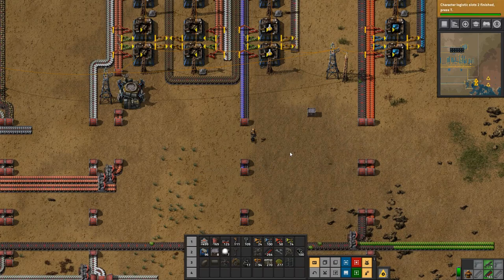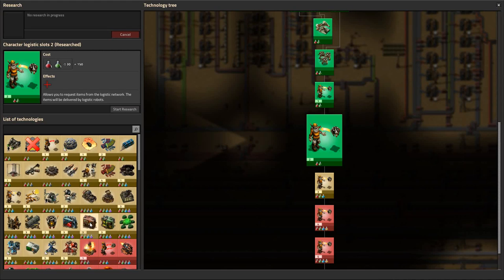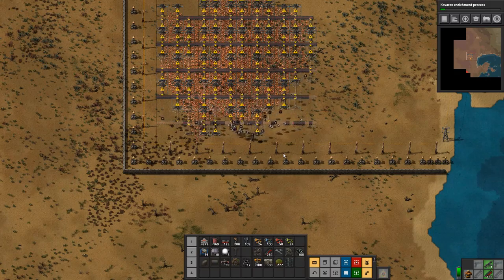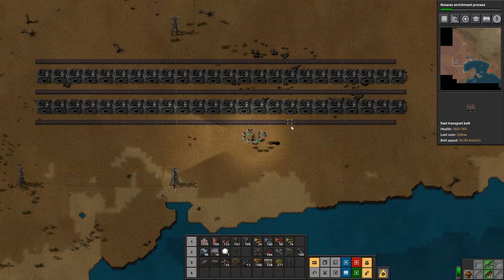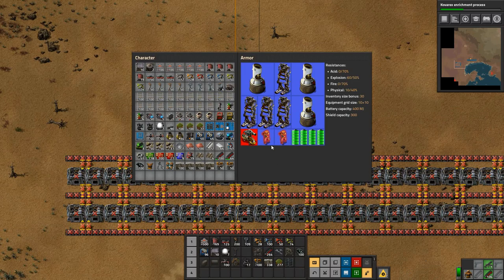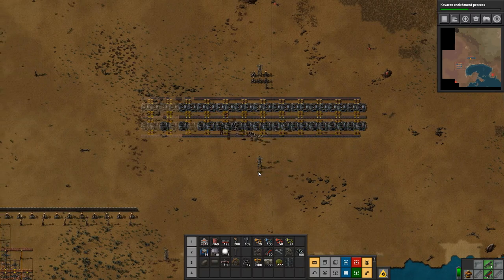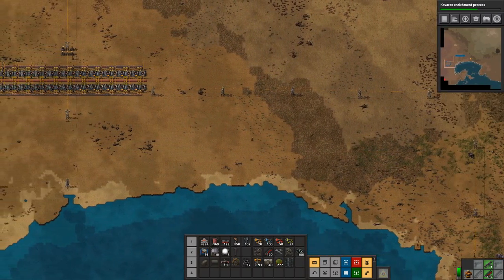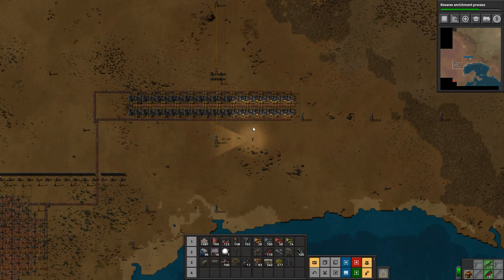Factorio 0.17 Vanilla Ep39 - New Outfit! - Gameplay, Lets Play